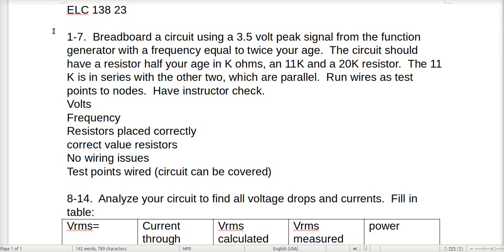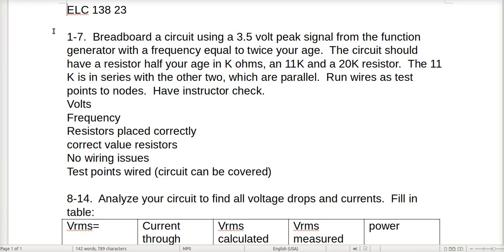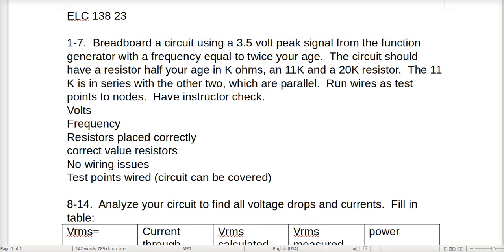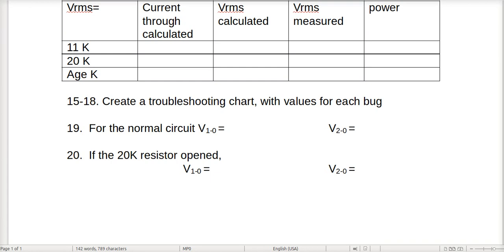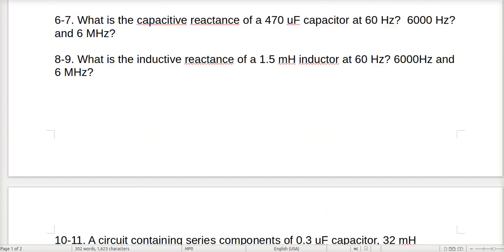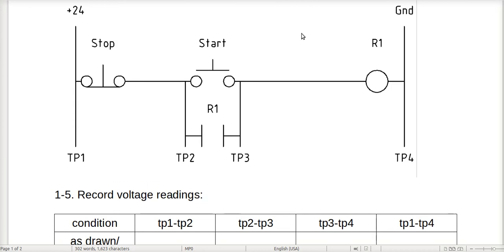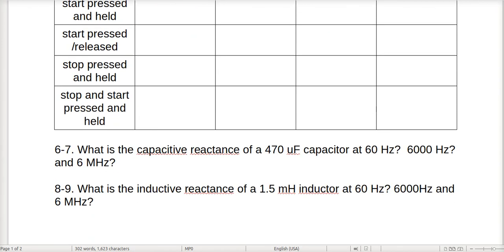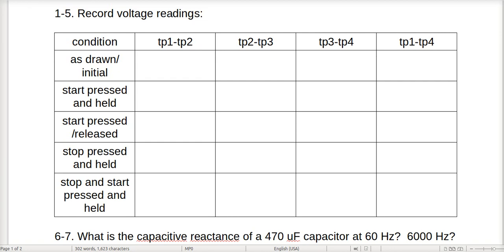elc138 23 24a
WS 23 discussion and WS 24 (1-5)